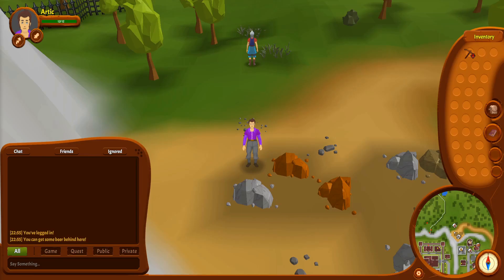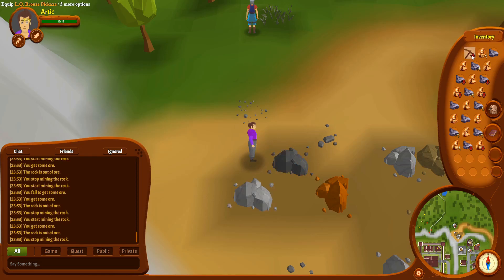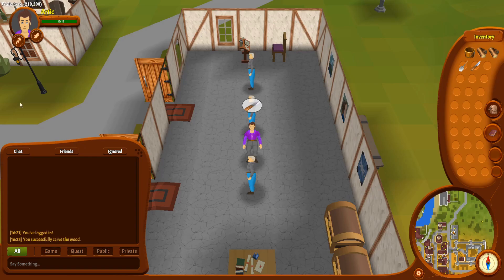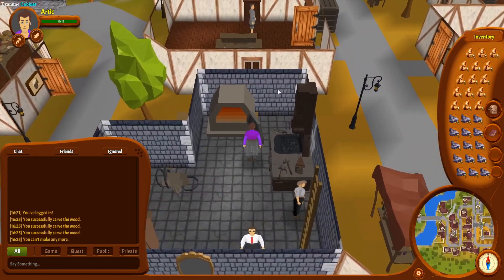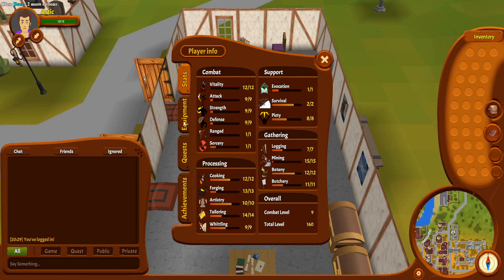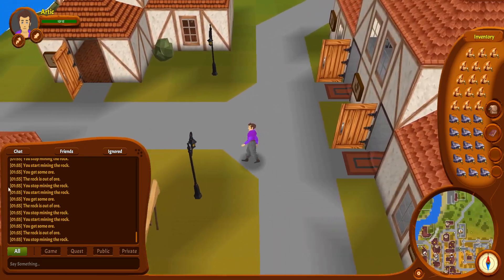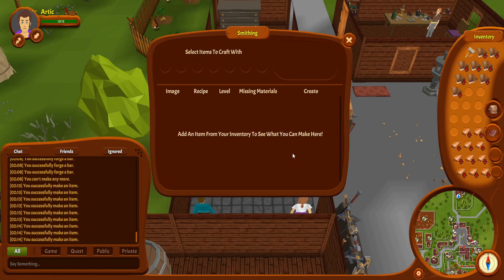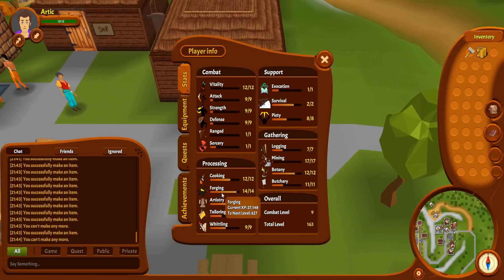Mine A Mountain; Maybe Make A Helmet | Genfanad #25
Credits:
Genfanad by Rose-Tinted Games

Intro and Outro songs:
The following music was used for this media project:

Intro: (0:00)
Video: (0:13)
Outro: (48:23)